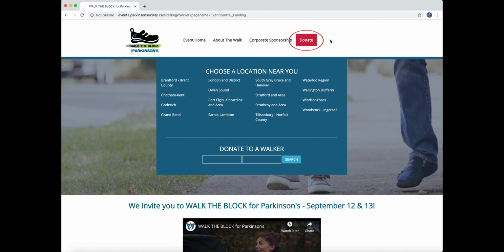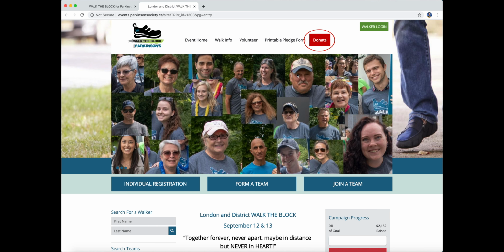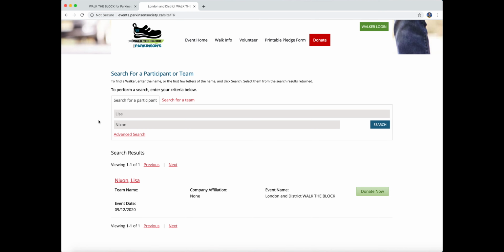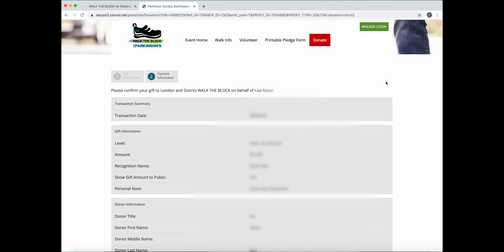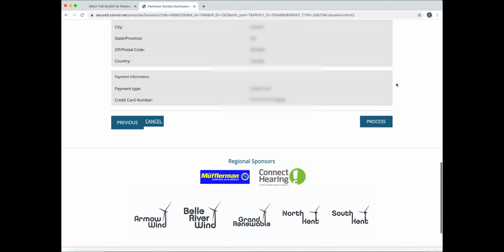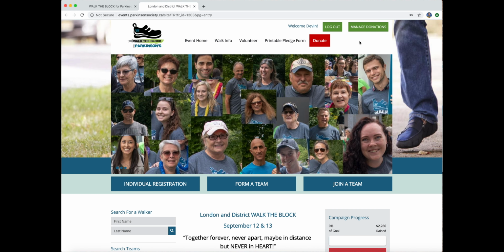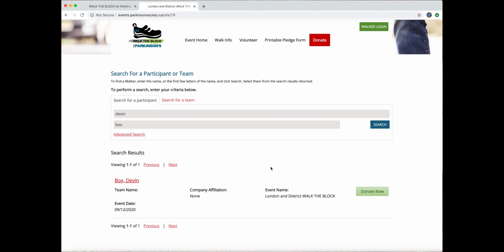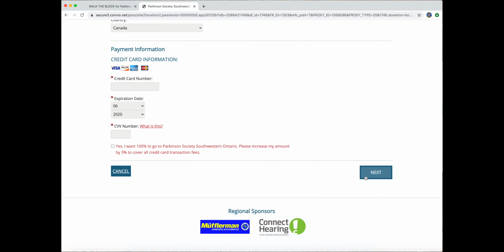How to make Donations